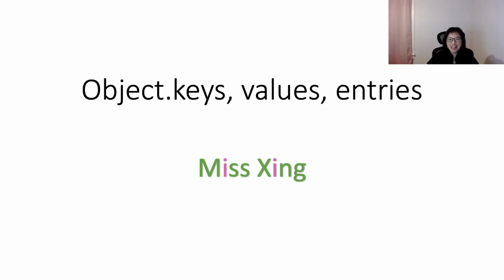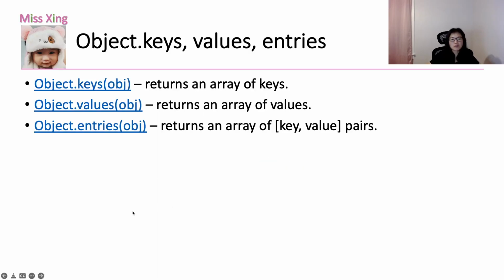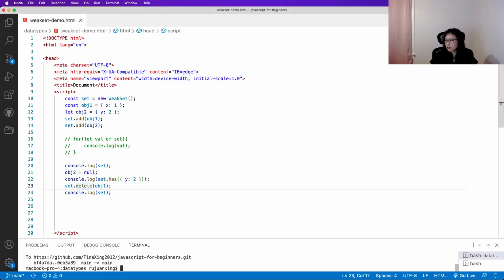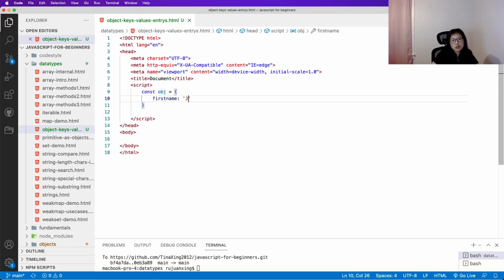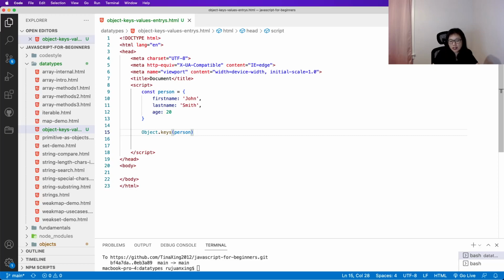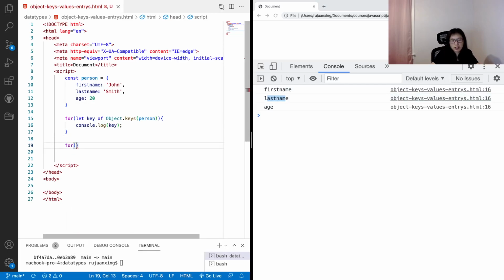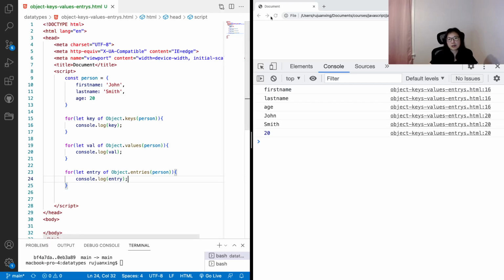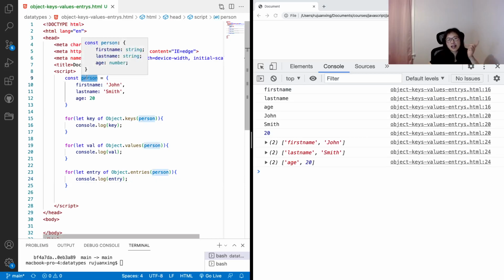54. JavaScript Object - Object.keys, Object.values, Object.entries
In this video, introduced 3 methods in Object class which are similar to methods in Map and Set. They're more general usage compared with Map, works for all objects.